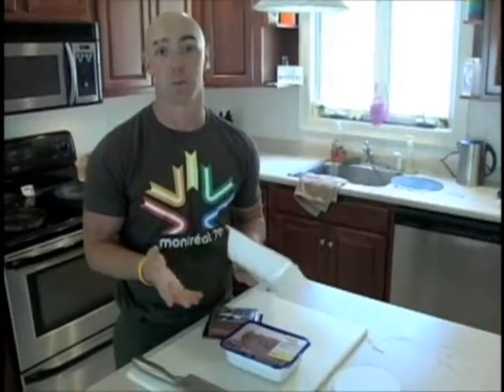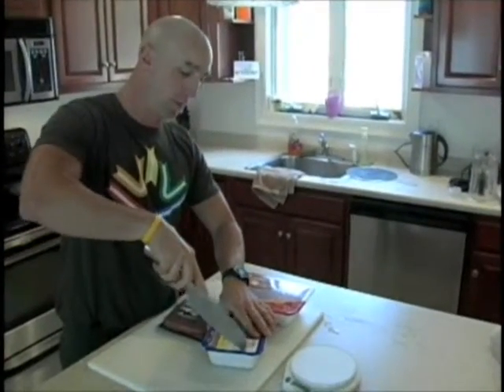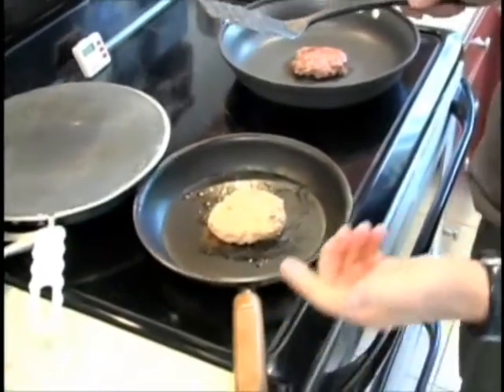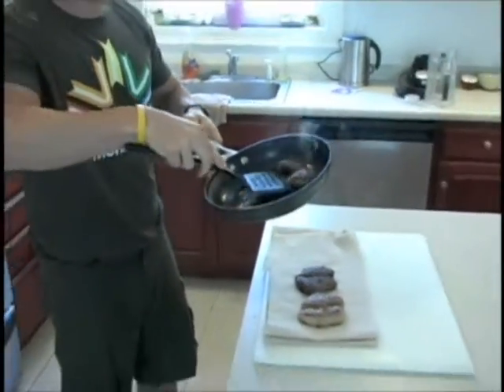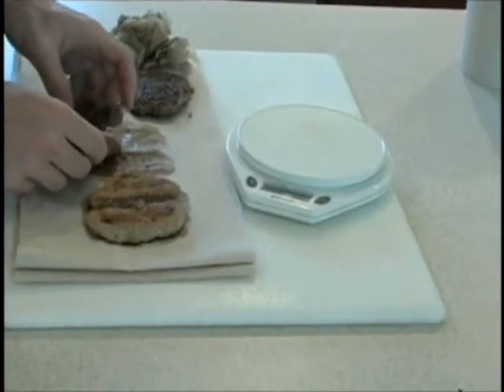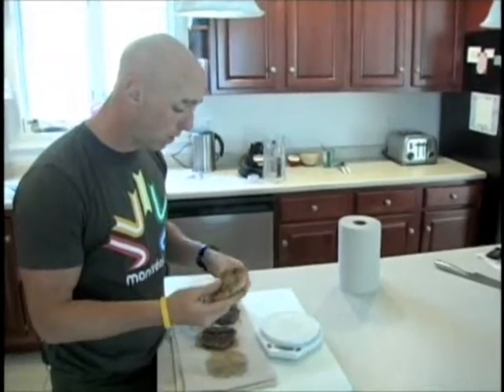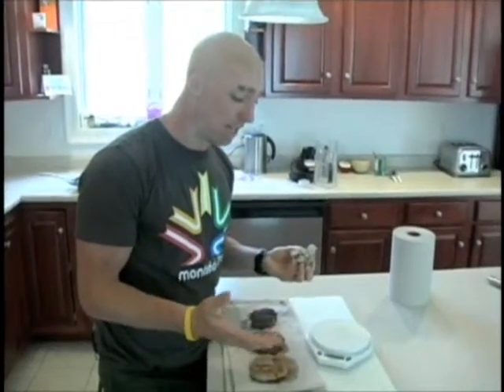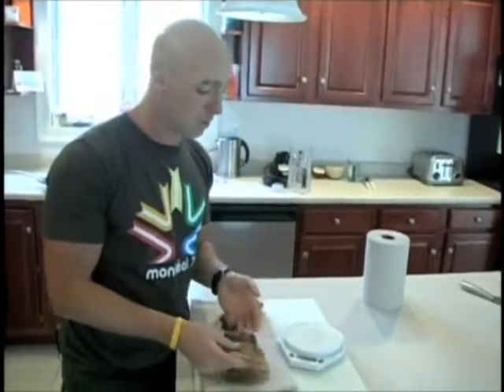Fitness Weight Loss Show Robert Belley Fitness TV - Episode 2 pt 4 (Lamb vs Buffalo vs Hamburg)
- Belley Fitness TV show, Episode 2 (part 4) Lamb versus Buffalo versus Hamburg.. Which is the Best for You? Robert Belley of Robert Belley Fitness in Marshfield hosts this Pembroke and East Bridgewater television show. Weight loss, fitness, workouts, cooking entail a Belley Fitness TV episode